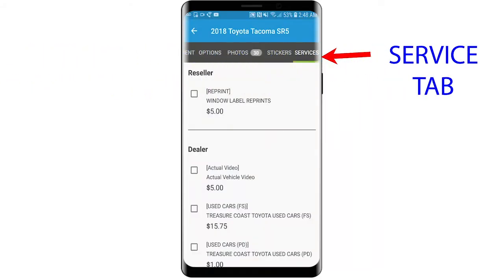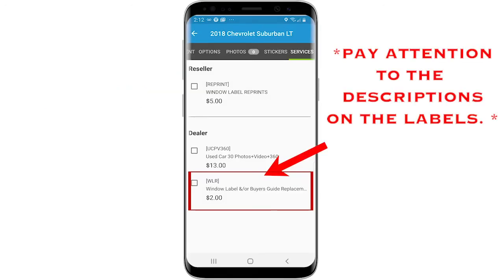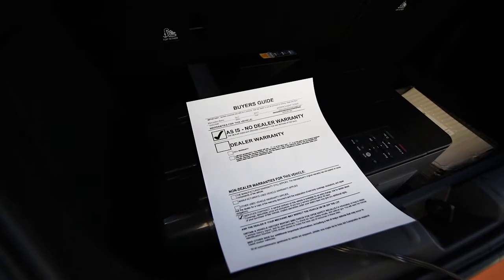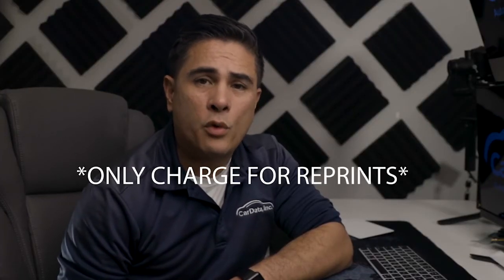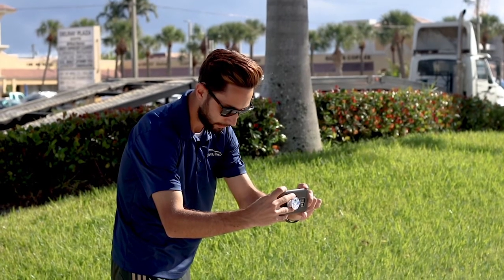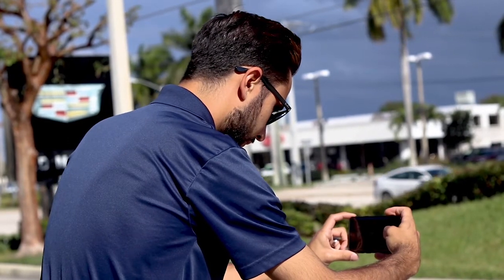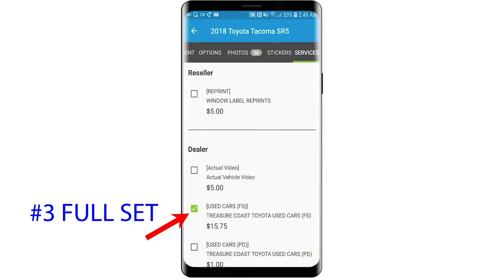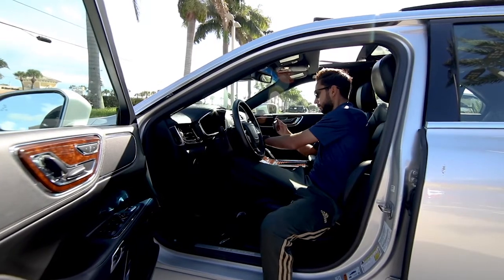How To Use The Service Tab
How to use the service tab. In this video, I am going to demonstrate how to use the service tab and understanding the pricing of our services.